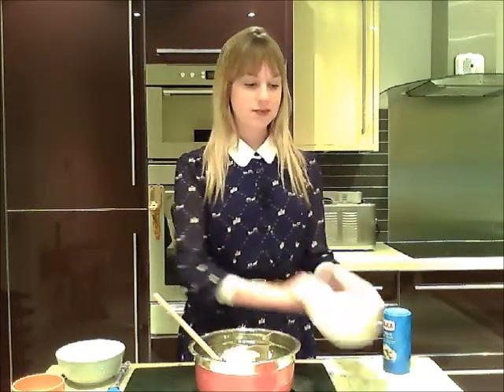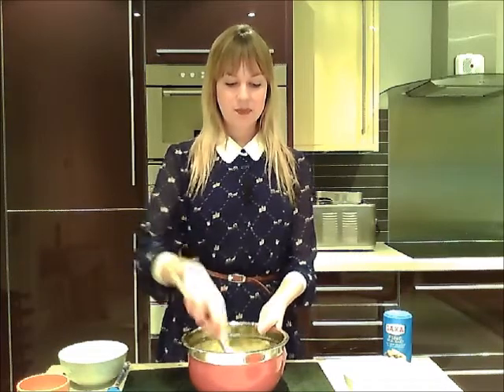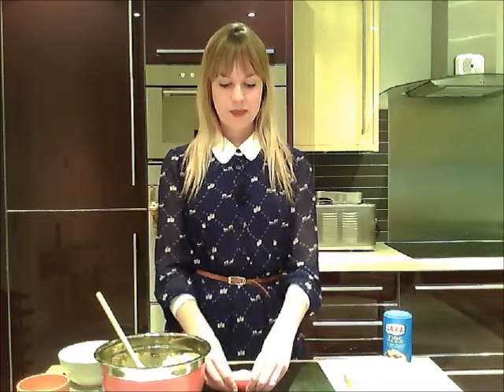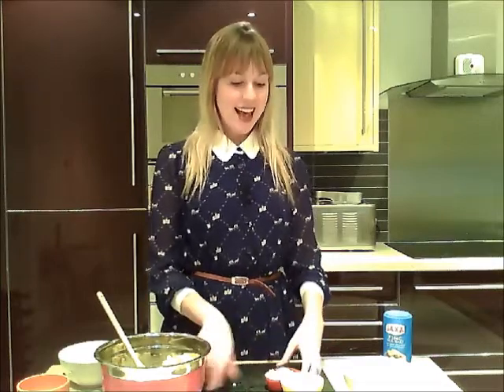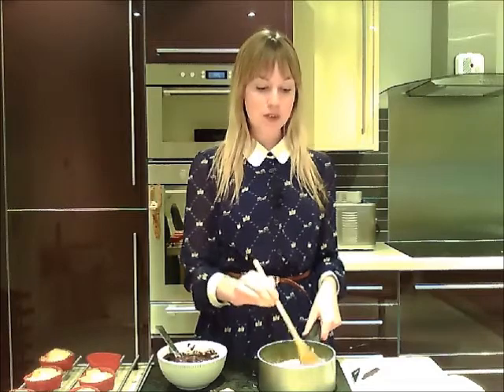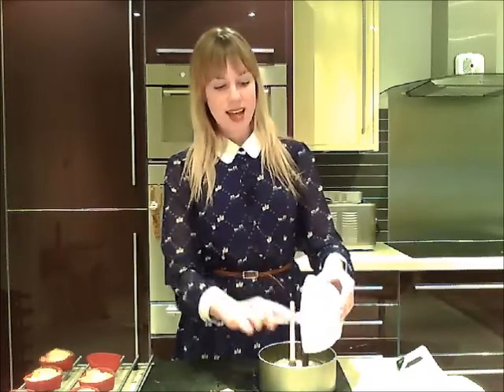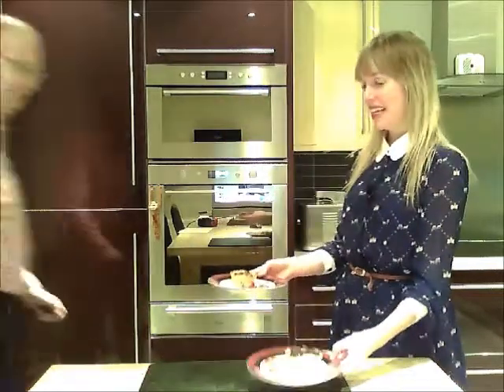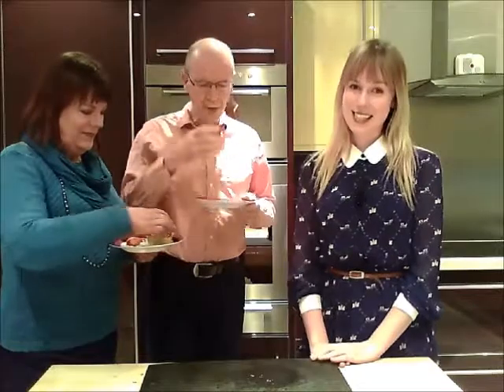Jilly Bakes - Low Carb Valentine's Chocolate Tarts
This is my recipe for low carb Valentine's heart shaped chocolate tarts! With a sweet almond base and a rich chocolate filling - yum! Go to my blog jillybakes.blogspot.co.uk for the recipe for my dress!